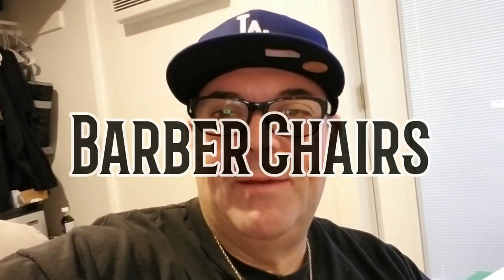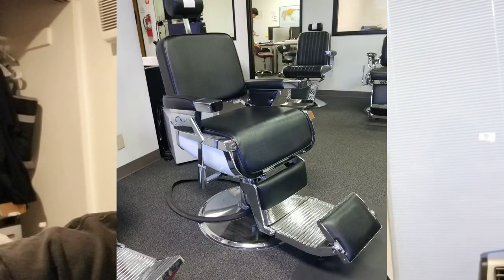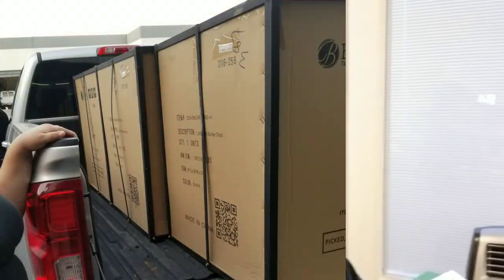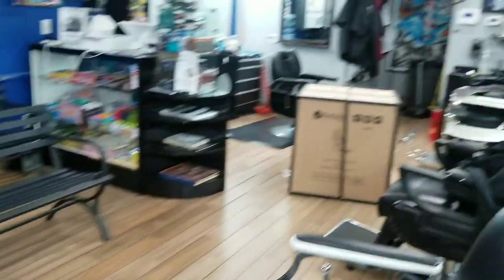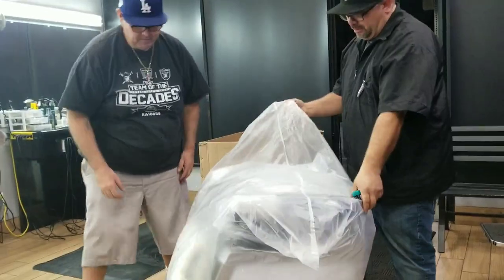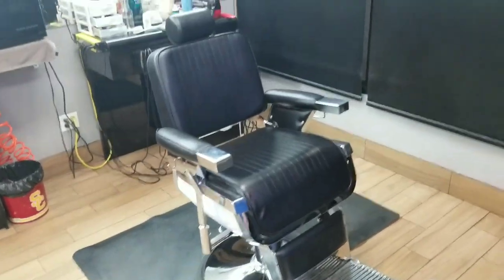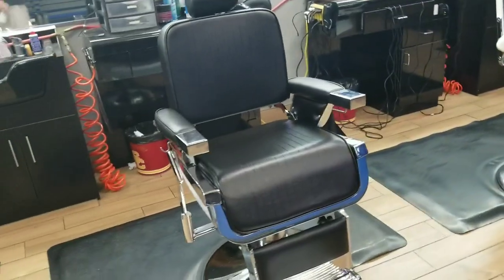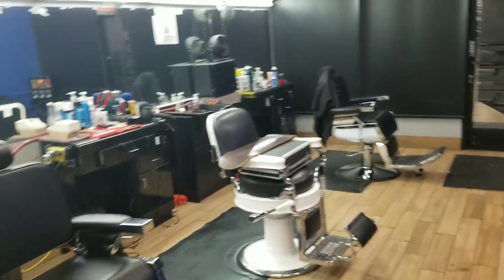Barber Chair Shopping - vlog 197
I went and bought 3 chairs our shop . They are very good sturdy chairs . I paid $600 each .

We at Big Al's Barber channel  are committed too providing motivation and education for your barber career.

If you would like to send stuff to Big Al :

310 N Citrus Ave  suite F

rode mic-

tri pod -

ring light -

andis Br+-

suavecito pomade

wahl shaver

#1 metal

# 1A

# 1.5 metal

#2 metal

#3.5 metal

# 3.75